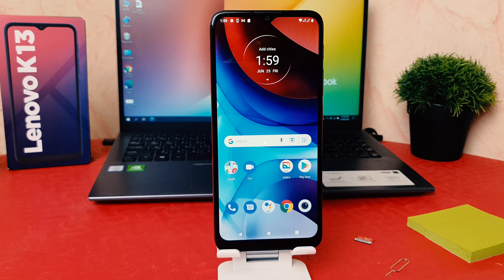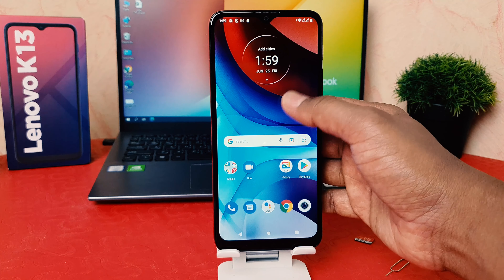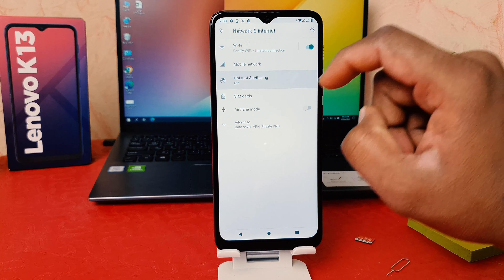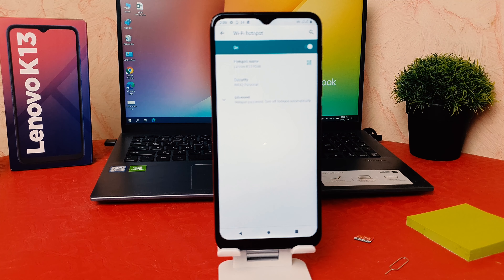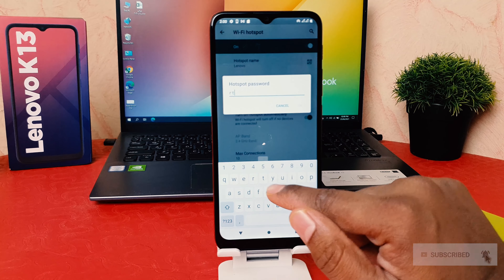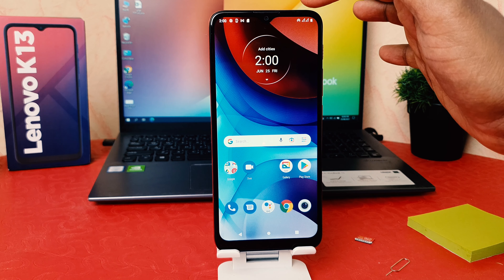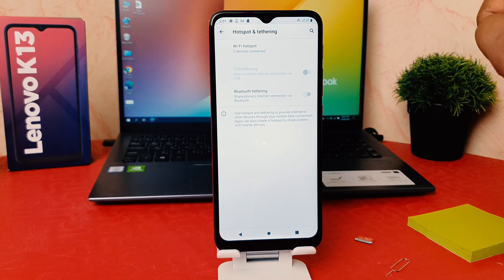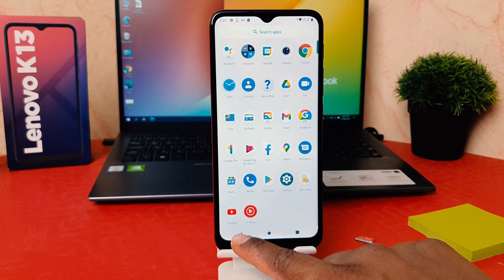How to Set Up Mobile Hotspot on Lenovo K13 - Create WiFi Hotspot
Lenovo's latest edition to its K series is going to be an entry level device - the Lenovo K13. The device will be packing some decent specs and some good ones as well. Speaking of which, the device is going to feature a large 5000mAh battery, a decent set of cameras, a decent display, and a lot more. The smartphone will be powered by a Tru-Octa Core SoC.

The Lenovo K13 is expected to feature a 6.5 inch IPS LCD display with a resolution of 720 x 1600 pixels and a pixel density of 270ppi. The device will have a bezel-less display with a waterdrop notch.

Cameras
The Lenovo K13 will probably house a dual rear camera setup with a 13MP primary sensor, and a 2MP depth sensor with LED flash. Moving on, we will get to see a 5MP selfie shooter on the front. The camera will also support features like Auto Flash, Auto Focus, Bokeh Effect, Continuos Shooting, Exposure compensation, Face detection, Geo tagging, High Dynamic Range mode (HDR), ISO control, Time Lapse, White balance presets.

Battery and Performance
The Lenovo K13 is likely to be powered by a Tru-Octa Core chipset .The device will further have 2GB RAM and an internal storage capacity of 32GB, which can be expanded upto 256GB. The device will probably ship with a large 5000mAh Li-ion battery.

Software and Connectivity
Lenovo K13 will run Android 10 out of the box. As far as connectivity goes, the smartphone will support dual sim VoLTE(Nano + Nano(Hybrid)), Wi-Fi 802.11, b/g/n, GPS, and Bluetooth 5.0. Furthermore, the smartphone will also probably get a USB Type-C port, a 3.5mm headphone jack and a rear-mounted fingerprint sensor as well.

How to set up WiFi Hotspot in Lenovo K13? How to create Wi-Fi Lenovo K13? How to enable Mobile Hotspot on Lenovo K13? How to share internet in Lenovo K13? How to share Wi-Fi in Lenovo K13?